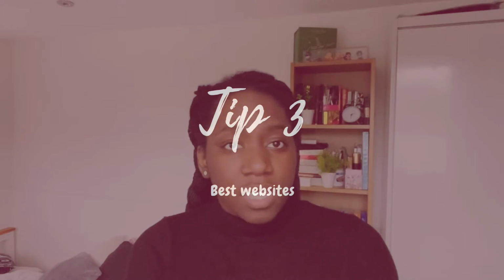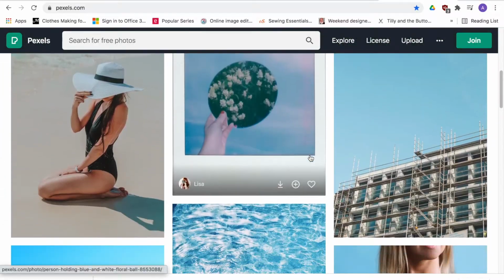Art cheats? Best places to get inspiration for your art | Beginner tips | Art References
Hey! Thank you for tuning in.
In this video I go through my top 5 tips for finding references that you can use without breaching copyright! I hope you find them useful, let me know if you have a recommendation too! They are some well kept art secrets - but as far as I'm concerned - the more art the better xxx

Get in touch:
My Etsy store

Ikson - Hey
Best references for painting or drawing | Beginner tips